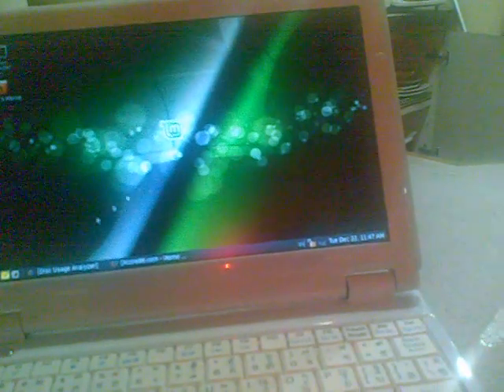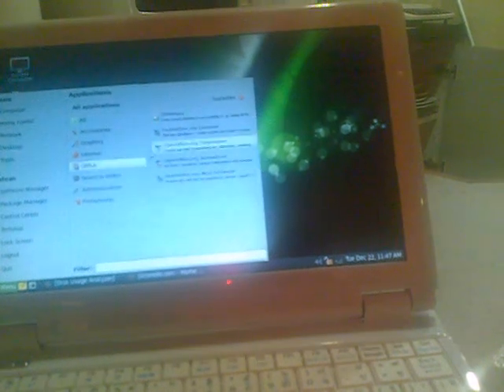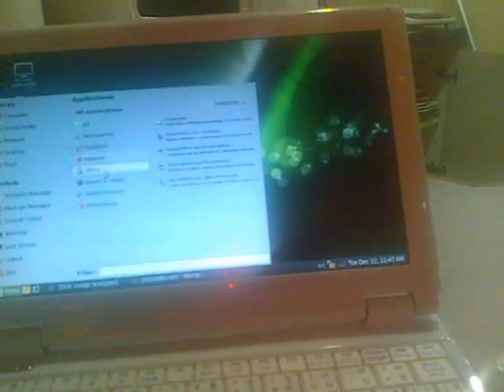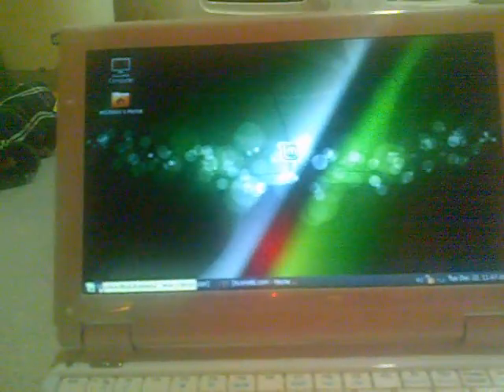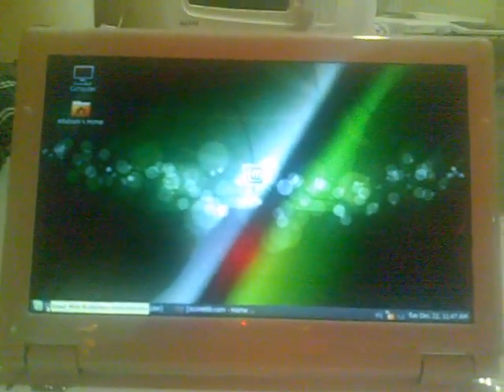Mint OS 8.0 on Edubook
Minit OS 8.0 is based on Ubuntu 9.10 but comes preconfigured.  Mint OS 8.0 runs well on the Edubook but required at least a 16 GB SD as Mint OS required 8.5 GB.  Mint OS 8.0 will also run on the InfoPad and Gecko Surfboard.